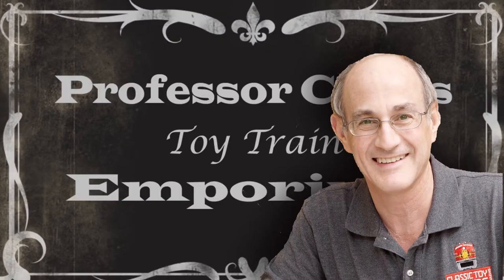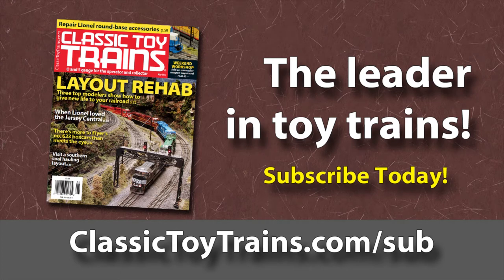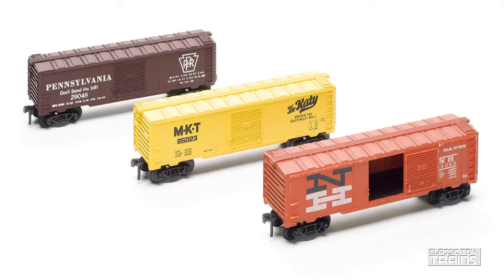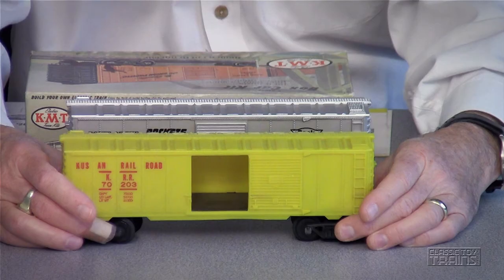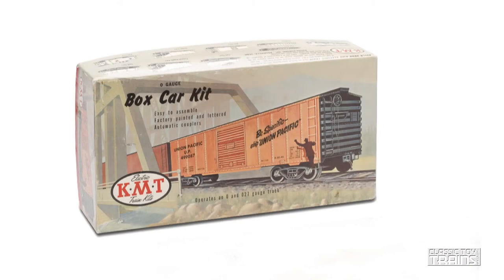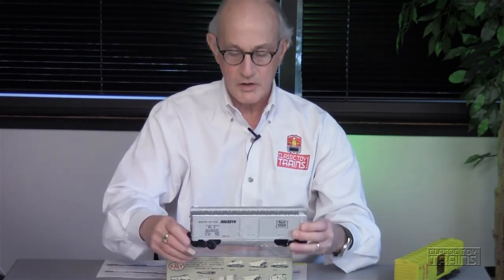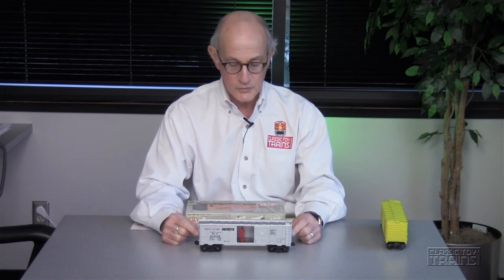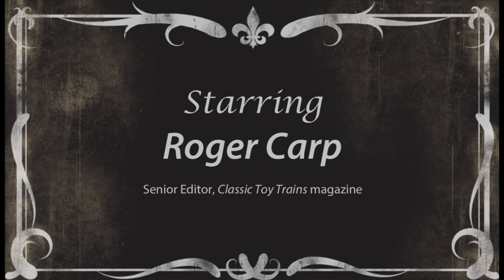Kusan K-series boxcars | Classic Toy Trains magazine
Roger Carp, senior editor at Classic Toy Trains magazine, takes a look at Kusan’s colorful and collectible boxcars from the mid-1950s. Read Roger's articles in every issue of Classic Toy Trains magazine. Add our channel to your YouTube subscriptions and be the first to see our latest videos.